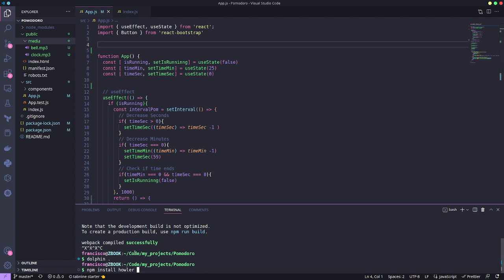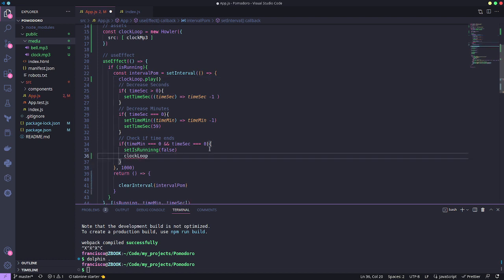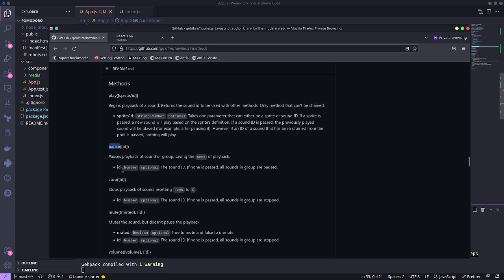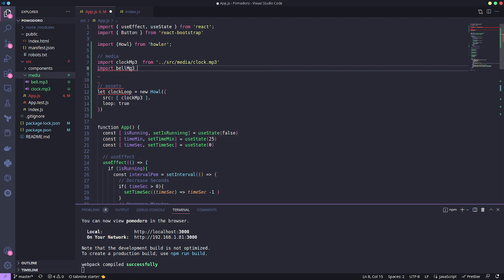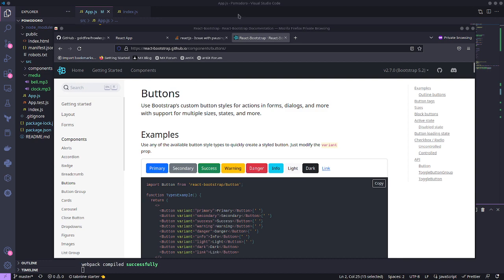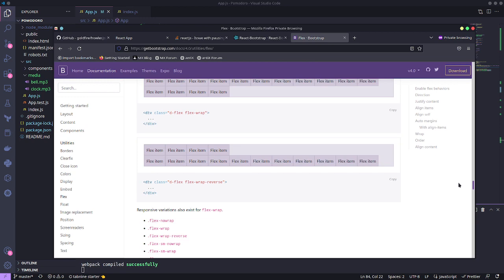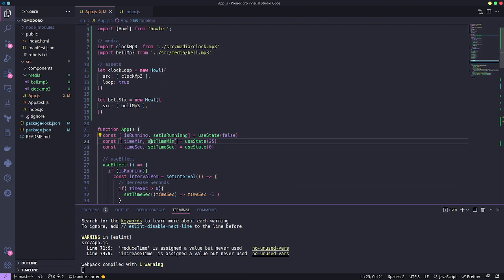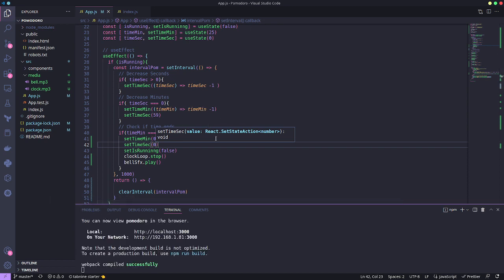Become a Productivity Pro with React: Implementing HowlerJs for Sounds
I this section we will implement sounds to our application using howlerJs.

Link to git repo files for sound files I have used.

Feel free to include your own files if you wish.